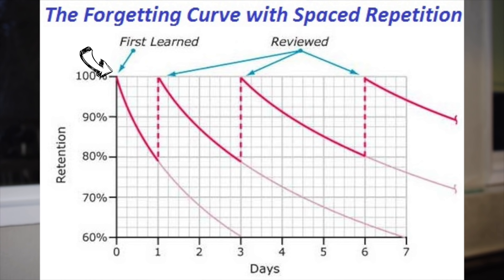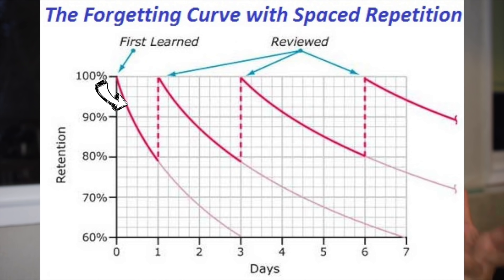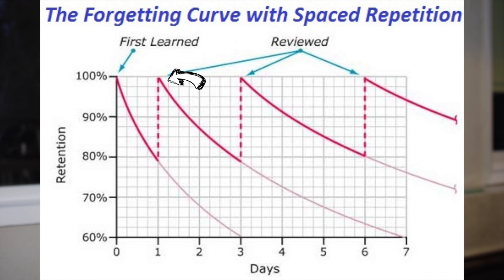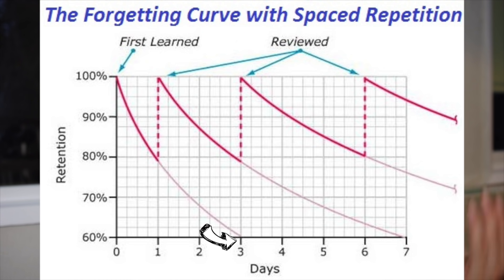Ultimate Guide to How to Study: as critiqued by Scientific Principles of Learning! 🌟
Hello! Ah, I've missed StudyTube. This revision video critiques common study techniques (including flashcards, blurting, rereading, highlighting, past papers etc) by defining principles of the science of learning from some scientific papers! Everything from deliberate practice to spaced repetition helps us understand what is the most effective way to memorise info ;) Feel free to read some of the sources below. Your gal is no expert hehe 😌 I just hope this helps you view studying differently!

Good luck team!! 🦋🌻✨

TIMESTAMPS:
00:00-01:02: Intro and Overview
01:02-1:43: Breaking Down Principles of Learning into 2 Maxims. These are criteria to judge study techniques.
01:43-03:22: Detailing Some of the Principles Underpinning 'Think it Through' Mechanism
03:22-06:22: Detailing Some of the Principles Underpinning 'Make and Build Associations' Mechanism
06:22-07:26: Idea of Spaced Repetition
07:26-11:49: Critiquing Revision Techniques Against Criteria of Principles
11:49-12:07: Takeaways
12:07-12:48: The Pareto Principle (and why it's important!)

Sources and Cool Info:
V cool interactive website to reinforce everything I mention! HIGHLY RECOMMEND! Spaced repetition yes yes 👏

Kahneman, D. (2013). Thinking Fast and Slow.

The Science of Learning: Mechanisms and Principles. Stephen M. Kosslyn.

Meyer, B. J. F., Young, C. F., and Bartlett, B. J. (1989). Memory improved: Enhanced reading
comprehension and memory across the life span through strategic text structure. New
York, NY, US: Psychology Press.

Miyatsu, T., Nguyen, K., and McDaniel, M. A. (2018). Five Popular Study Strategies: Their
Pitfalls and Optimal Implementations. Perspectives on Psychological Science, 13,
390-407.

Annis, L. and Davis, J. K. (1978). Study techniques and cognitive style: Their effect on recall
and recognition. The Journal of Educational Research, 71, 175-178.

Bjork, R. A., Dunlosky, J., Kornell, N. (2013). Self-regulated learning: Beliefs, techniques, and
illusions. Annual Review of Psychology, 64, 417-444.

Butler, A. C. (2010). Repeated testing produces superior transfer of learning relative to repeated
studying. Journal of Experimental Psychology: Learning, Memory, and Cognition. 36,
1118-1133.